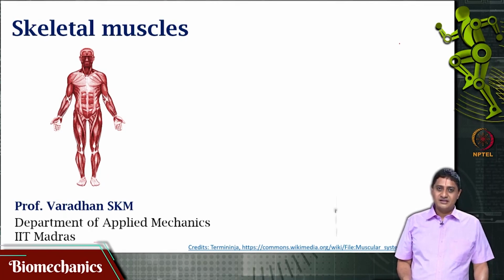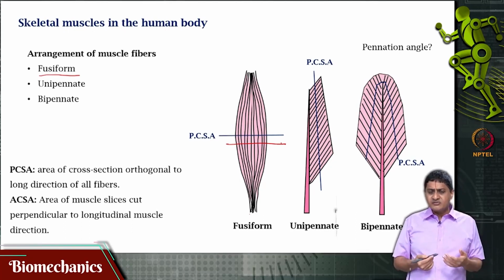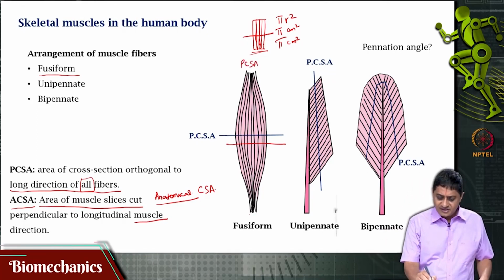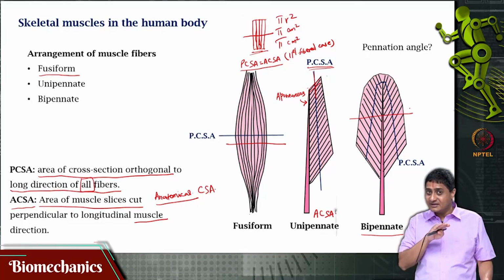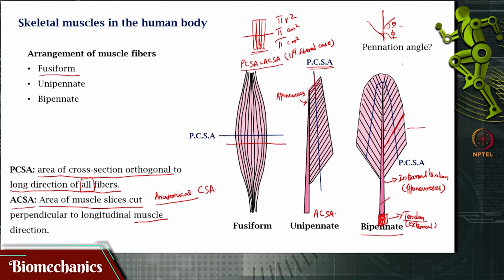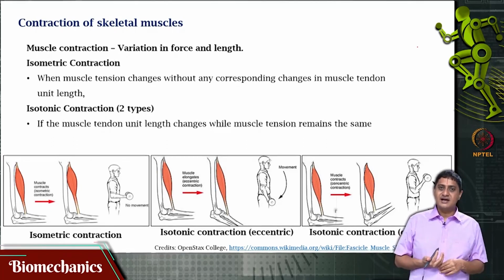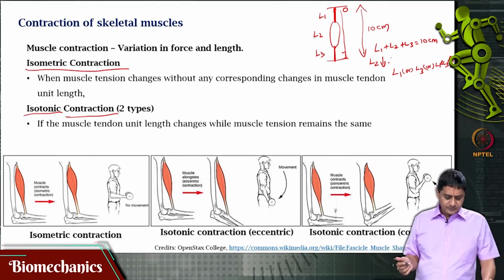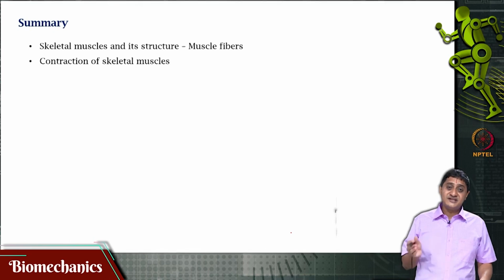Muscle fibers- Pennation angle